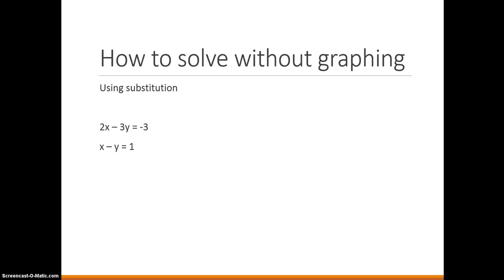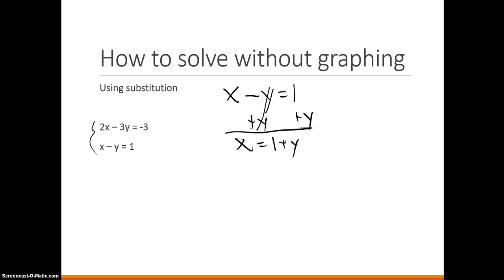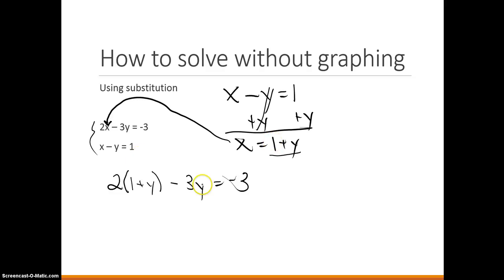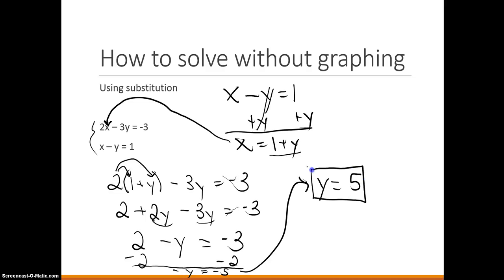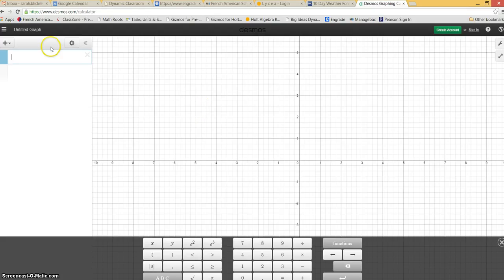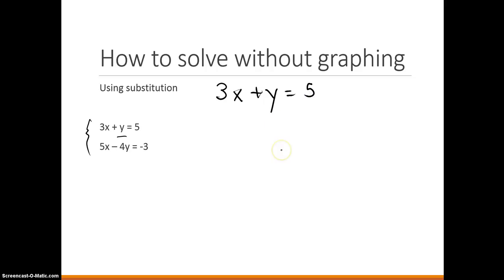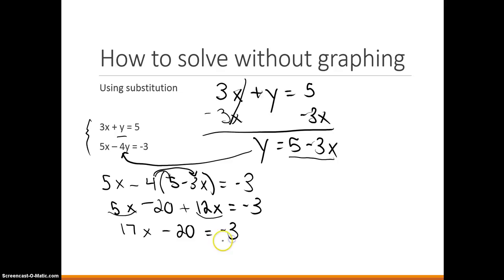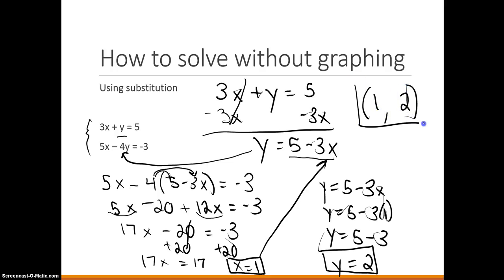systems of equations using substitution